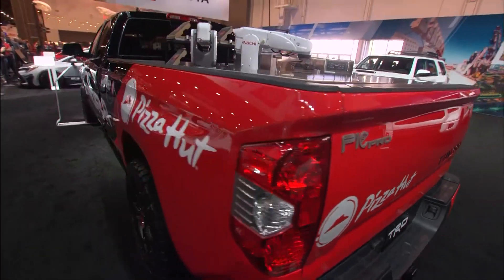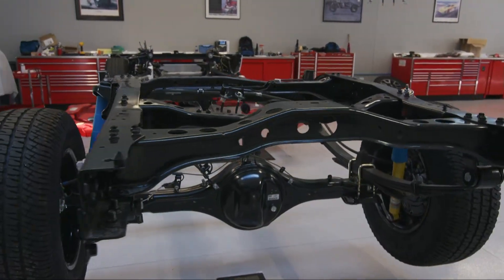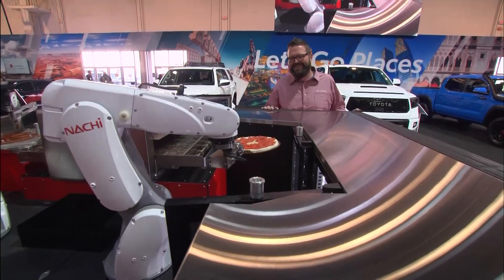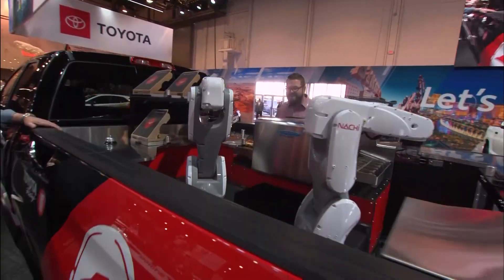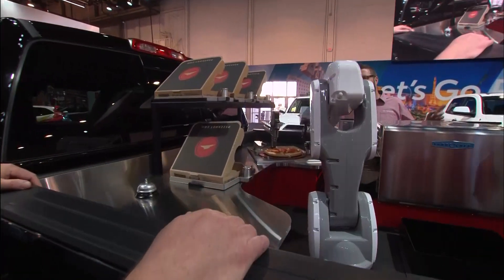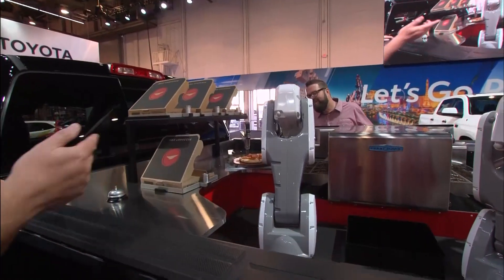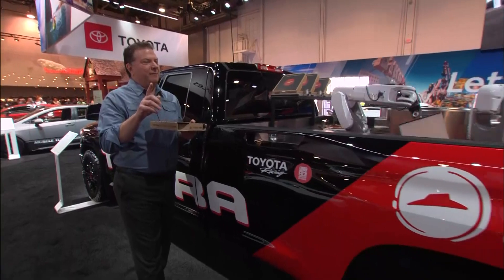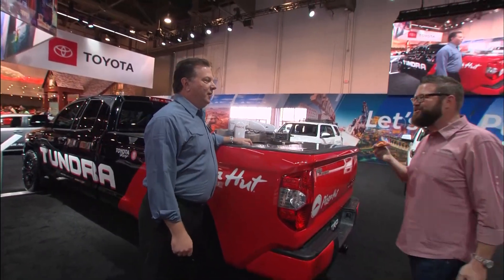SEMA Press Conference 2018: Nachi Robots Serve Up Pizza in a Toyota Tundra “Pie” Pro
At the 2018 Specialty Equipment Market Association (SEMA) show, Toyota introduced a hydrogen fuel cell-powered Tundra that robotically makes pizza with the help of two Nachi robots (MZ-07/MZ-07L). These robotic arms load and unload the pizzas in the oven, as well as cut, box and hand off the finished product.